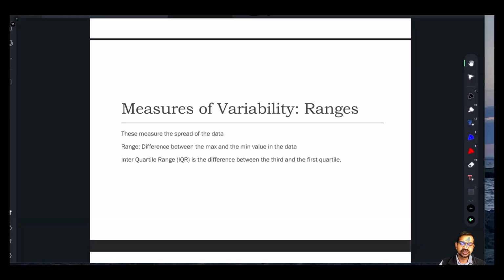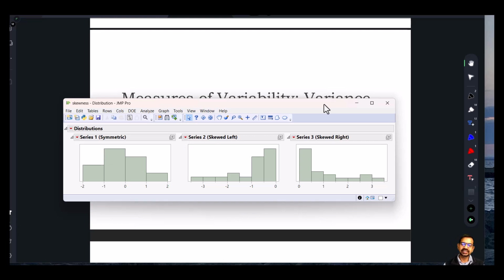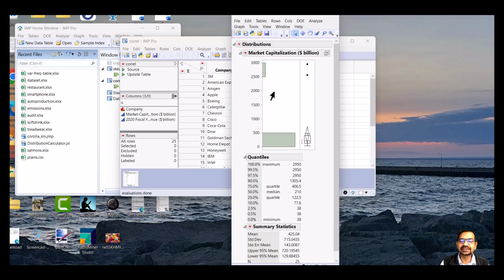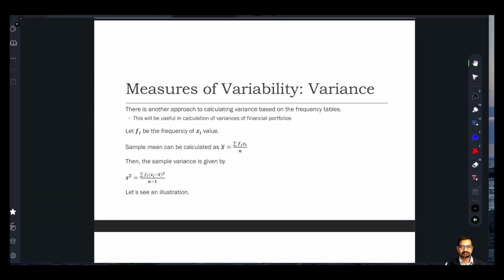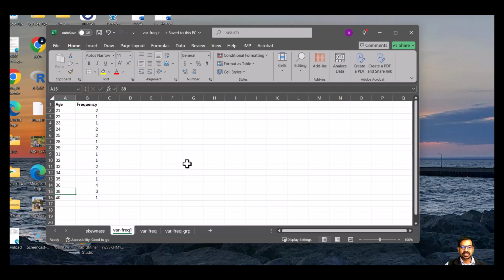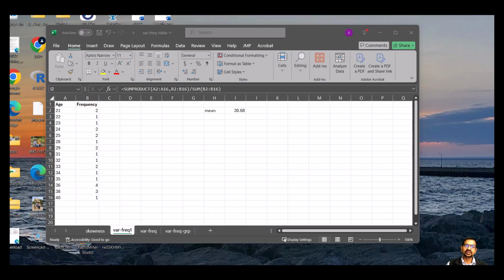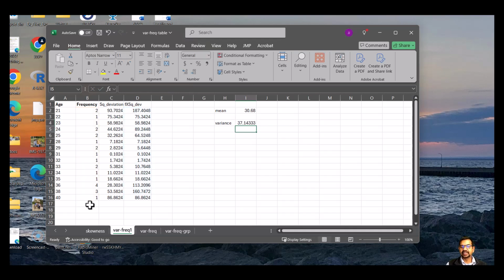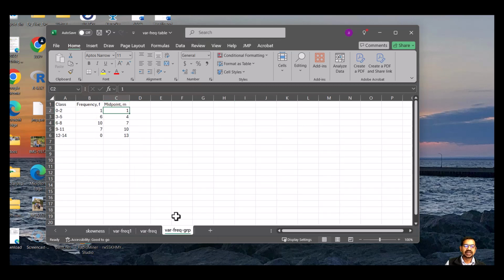Obtaining Variance and Standard Deviation from Raw and Grouped Data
Video Chapters:
[00:00] Introduction to Measures of Variability [00:26] Range and Interquartile Range (IQR) [01:00] Defining Population and Sample Variance [02:12] Understanding Skewness: Left, Right, and Symmetric [03:36] Analyzing Market Cap Data in JMP [05:05] Adjusting Histograms and Binwidth for Skewness Visualization [05:50] Generating Custom Summary Statistics in JMP [07:31] Expectations and Probabilities in Finance Data [09:09] Calculating Mean from a Frequency Table (Excel Illustration) [11:40] Calculating Variance and Standard Deviation from Frequency Data [14:24] Comparing Raw Data vs. Frequency Table Calculations [15:30] Approximating Mean and Variance for Grouped Data